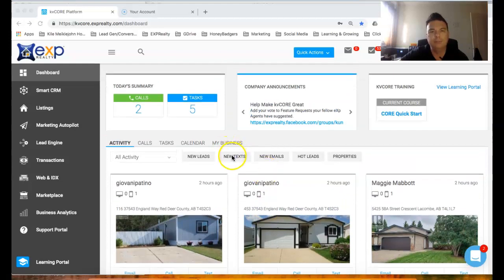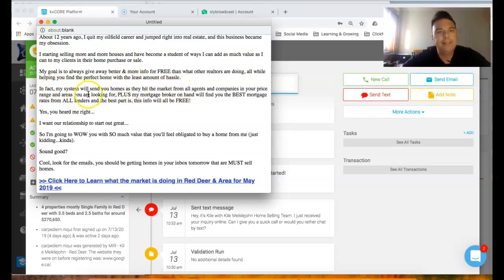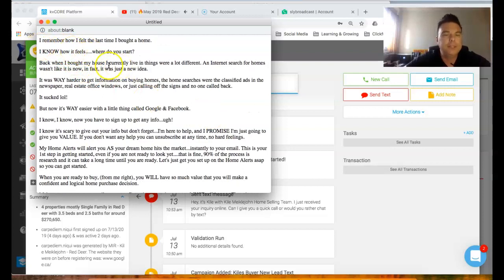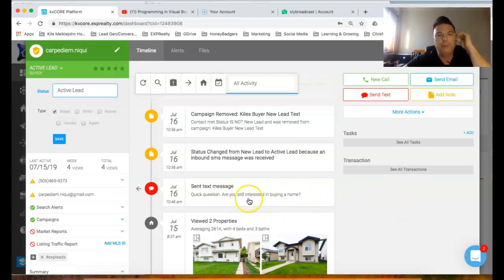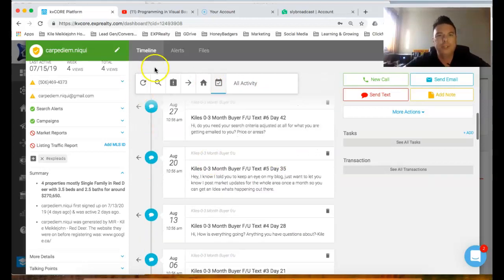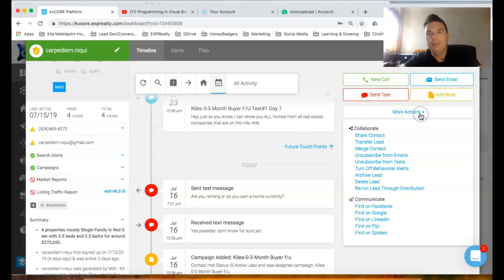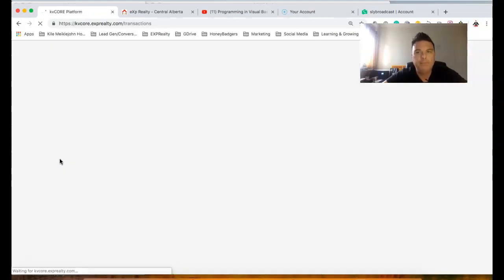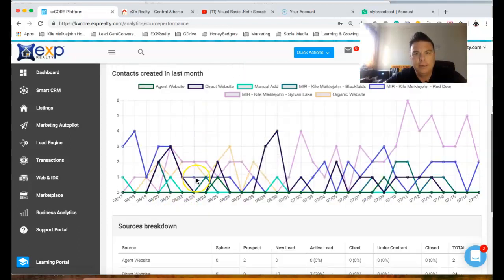KV CORE VIDEO #1 Basic Walkthrough